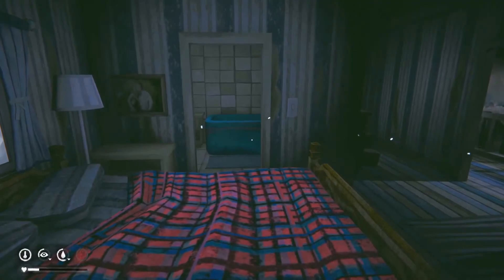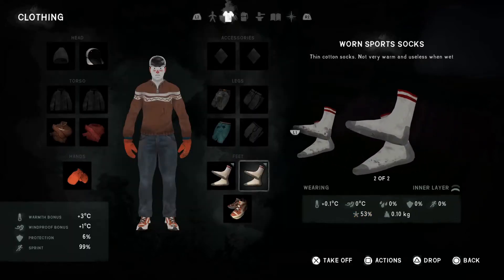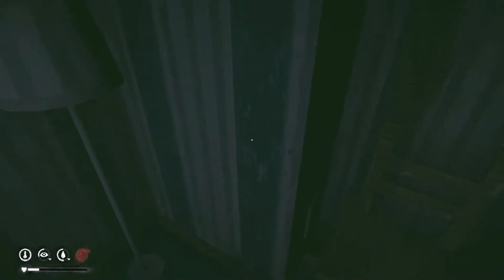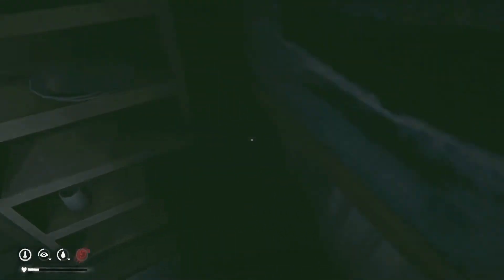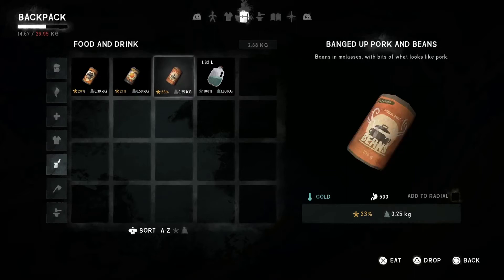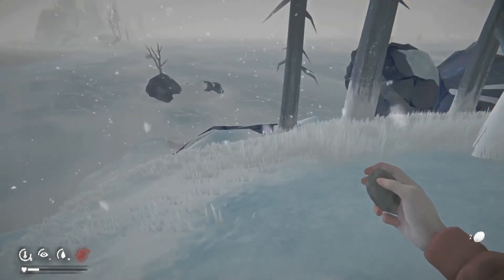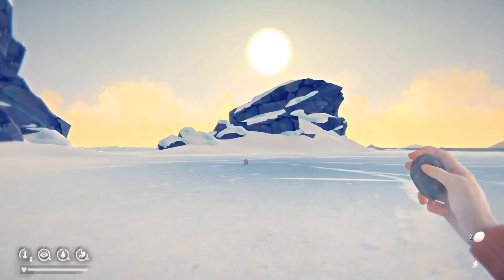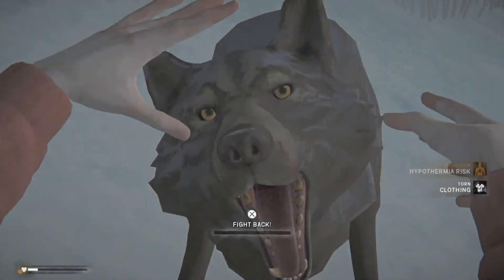The Long Dark - Interloper Difficulty - Jumped by Wolves... AGAIN!! - S1.EP6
After narrowly making it to The Coastal Highway. Astrid sets about getting some hard earned rest, but not before a little rabbit hunting. Unfortunately, once again, the wolves were on the prowl...